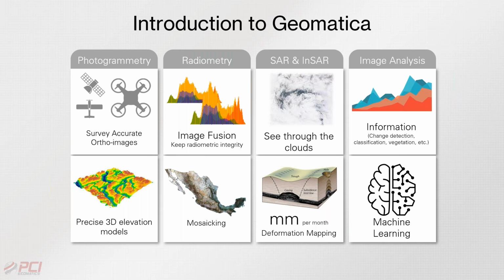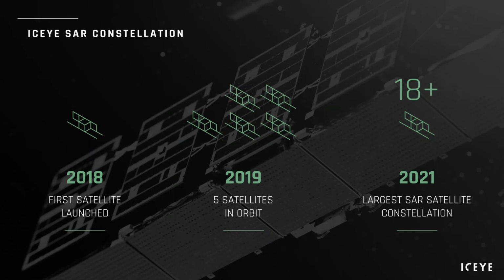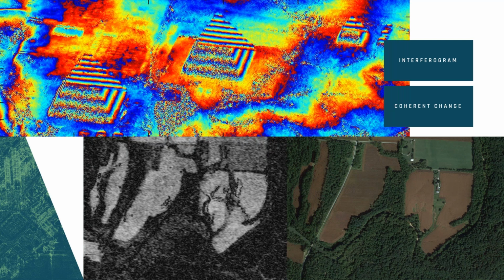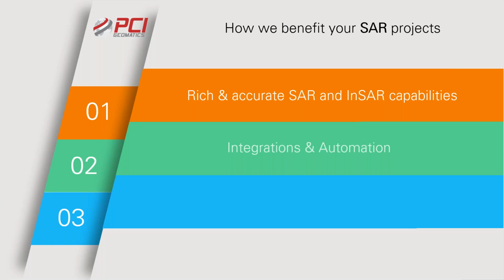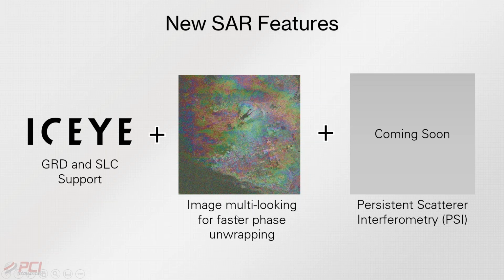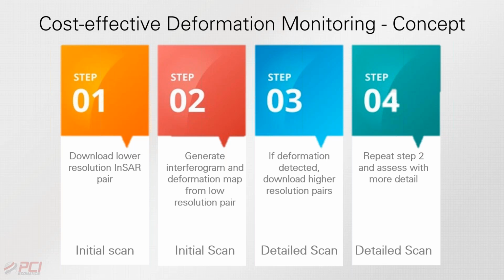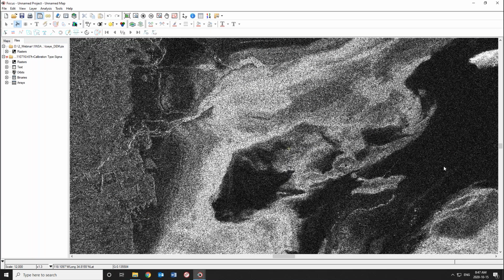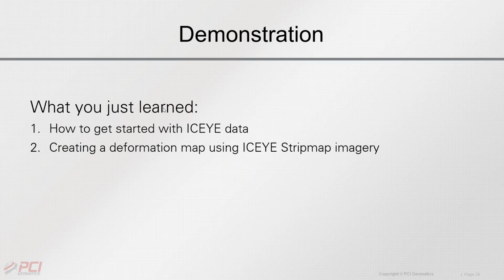Build accurate and cost effective deformation monitoring workflows using ICEYE SAR imagery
ICEYE SAR imagery and Catalyst Professional are perfect compliments for many monitoring applications, including using InSAR for deformation monitoring, which is showcase in this webinar.

What you will learn:
1. Applications of SAR and InSAR processing with ICEYE SAR data
2. A cost effective technique for monitoring deformation
3. How to create deformation maps with ICEYE SAR data